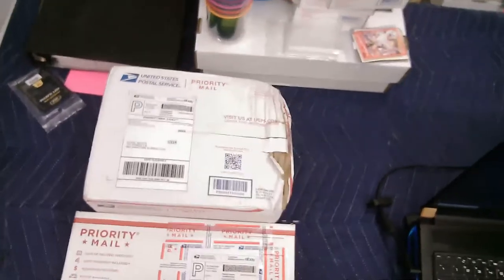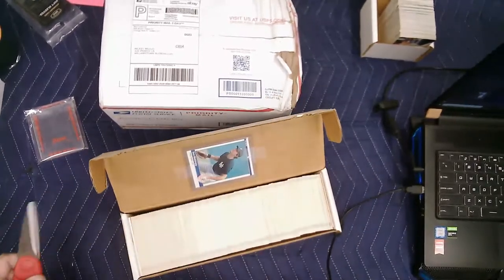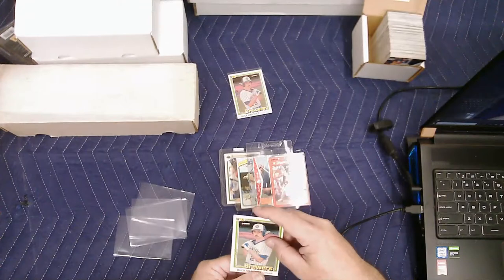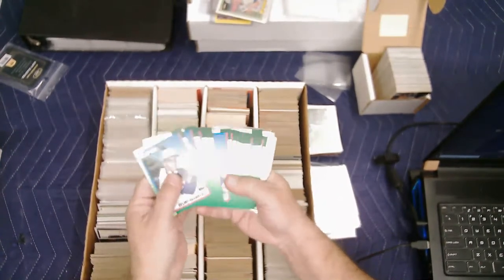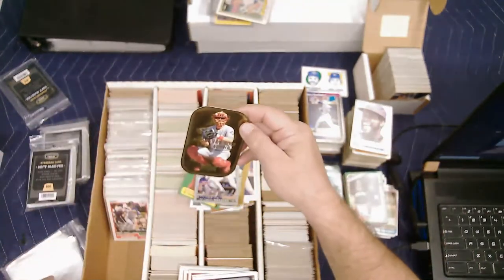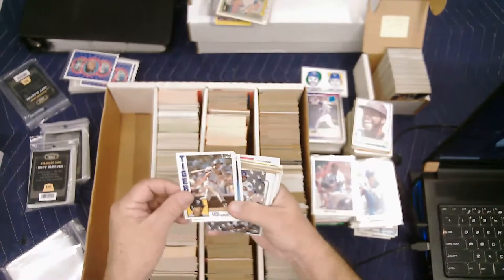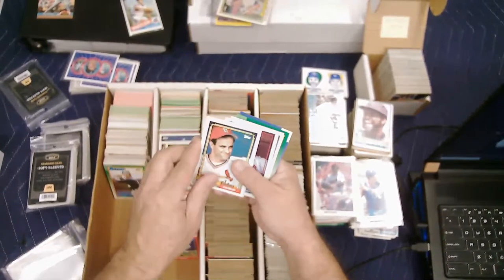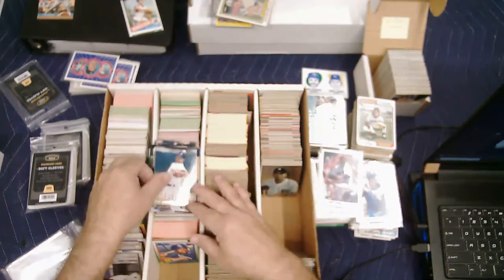mail day some ebay purchases.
mail day today we have some more ebay purchases.